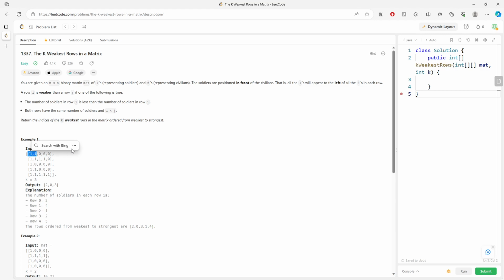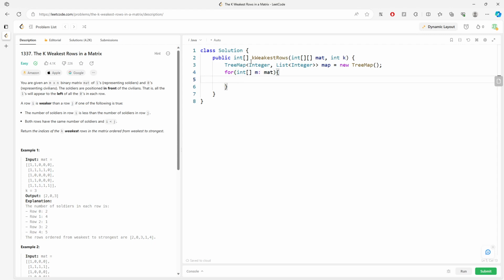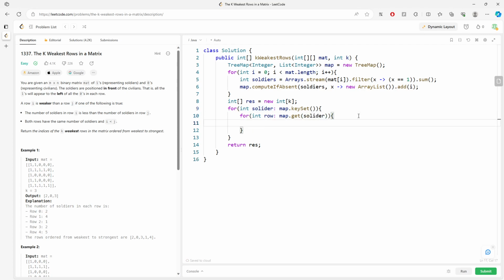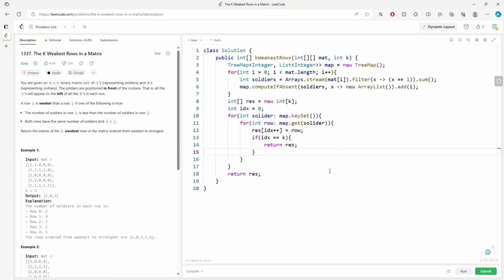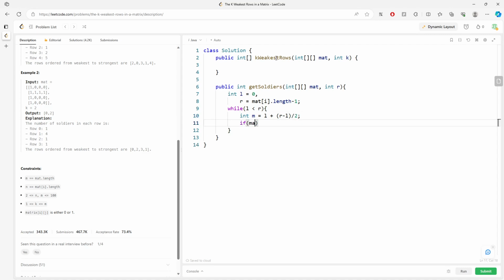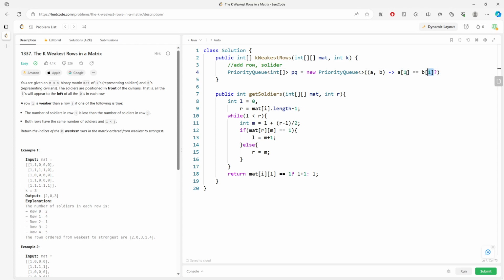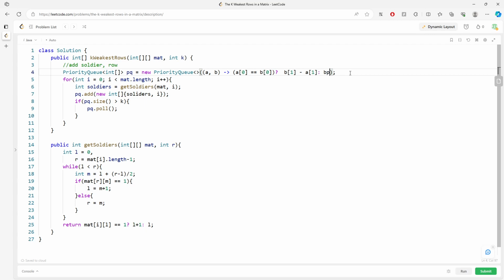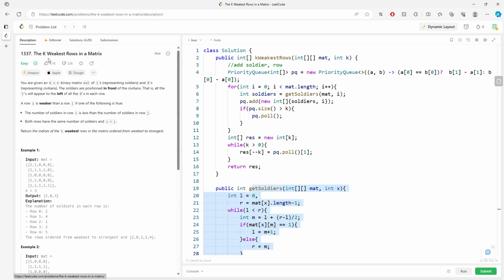LeetCode 1337 | The K Weakest Rows in a Matrix | TreeMap | Binary Search | PriorityQueue | Java